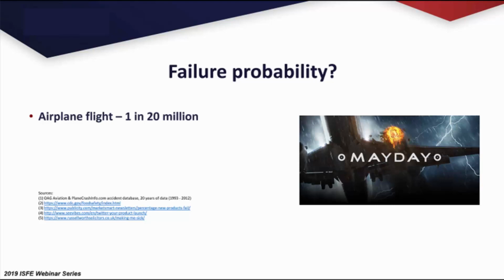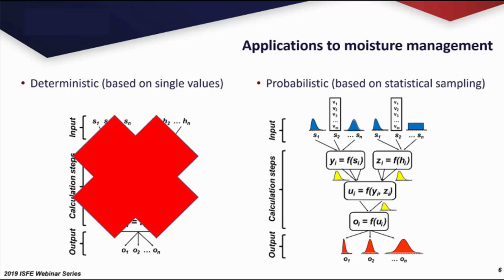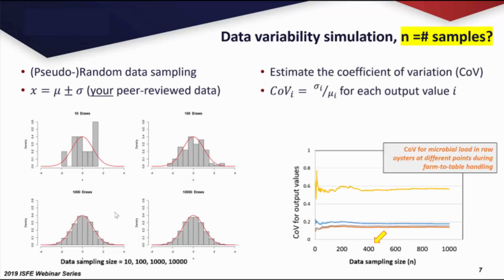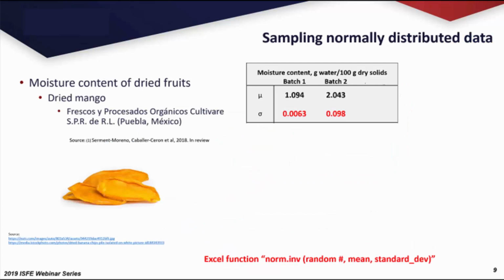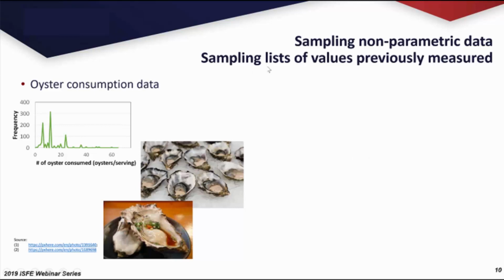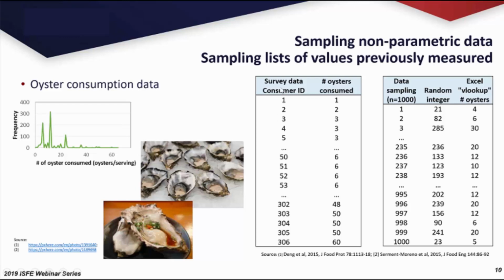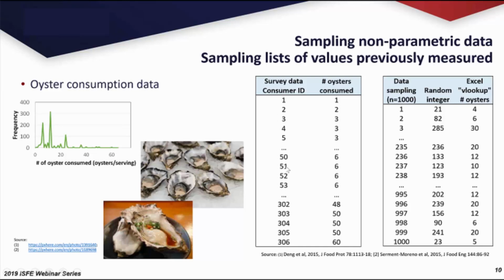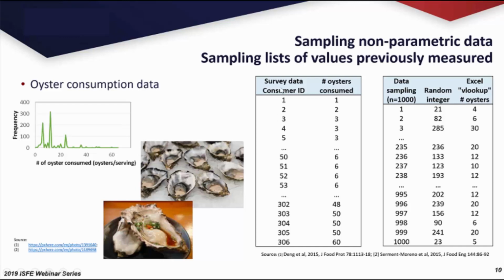Applications of Probabilistic Engineering in Food Moisture Management by Dr. Antonio Torres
ISFE WEBINAR 2018 by Dr. J. Antonio Torres